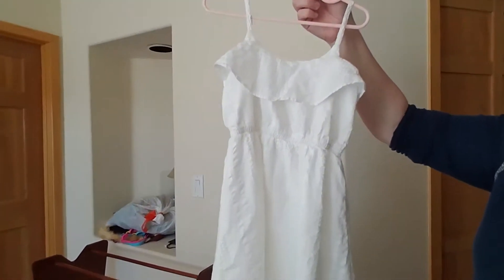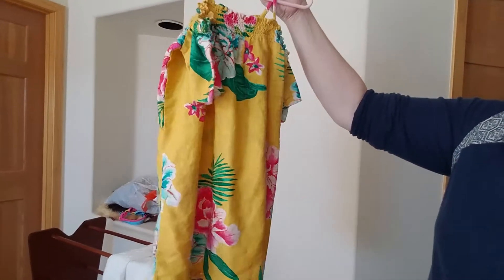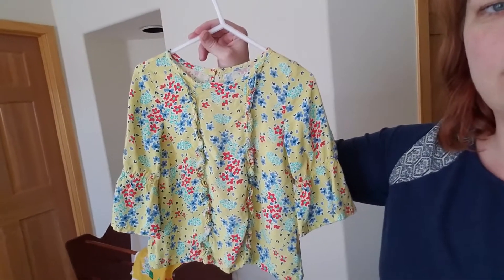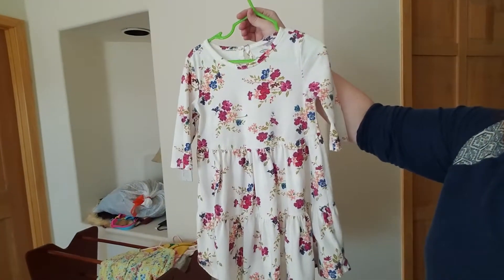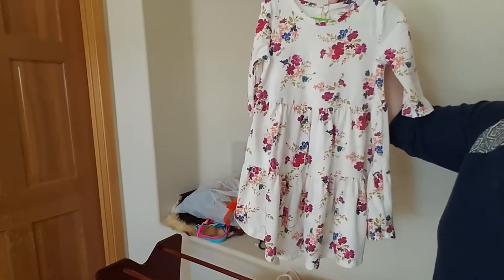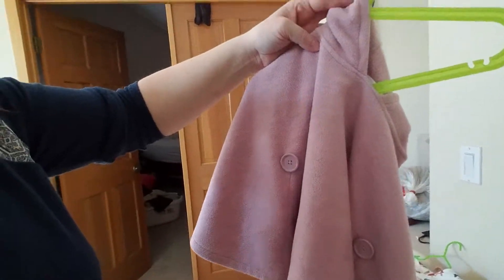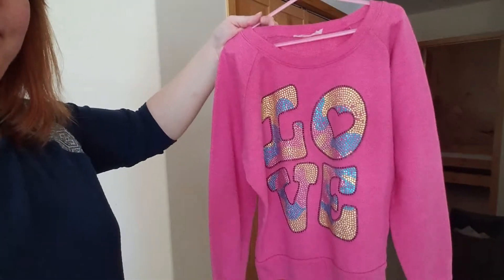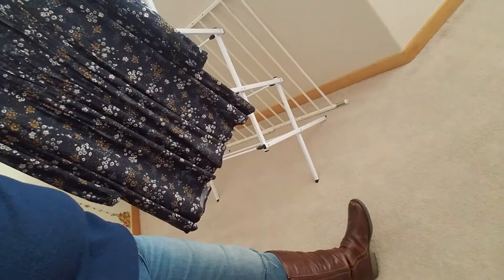How to select your wardrobe for a photo session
How to put together the perfect wardrobe before your photo shoot and what you can throw out that is in your closet!